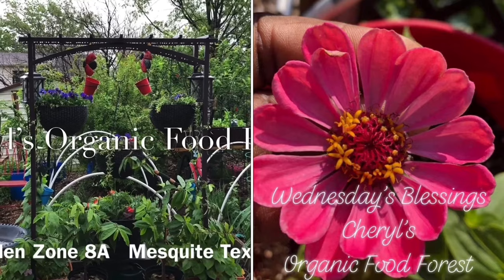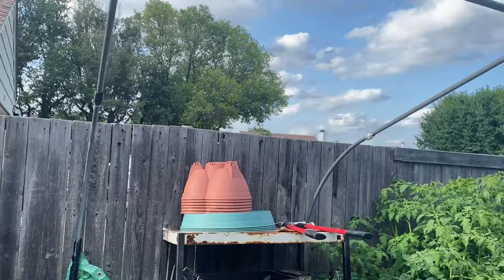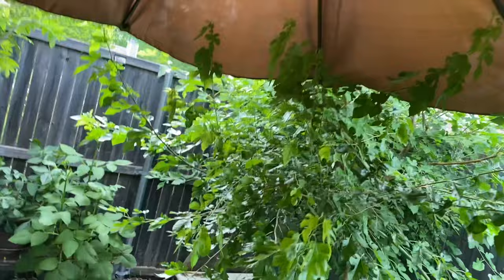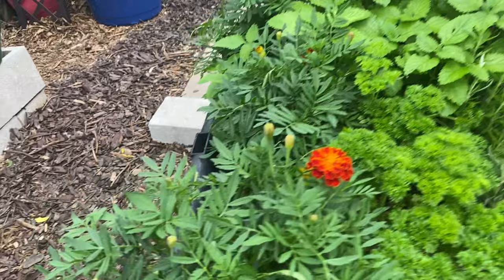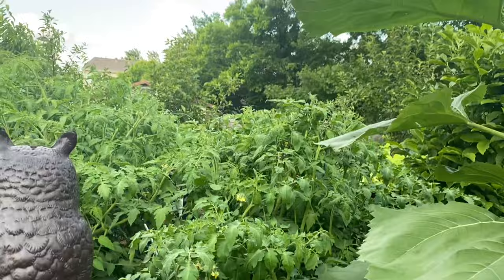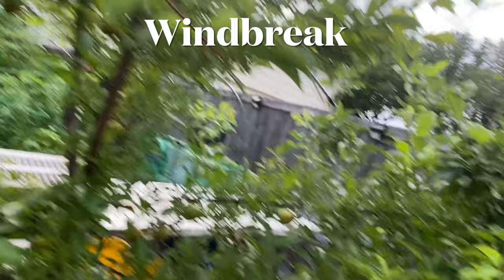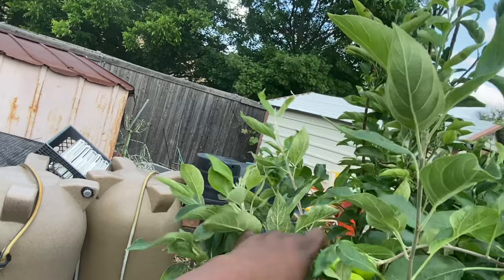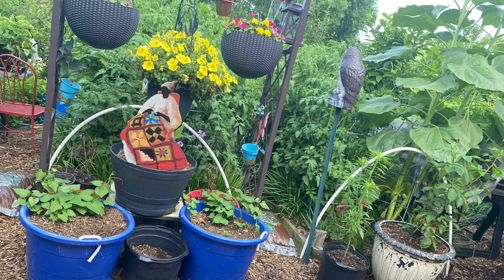Episode 420: Tour of My Food Forest, Showcasing Some Ripening Fruit - Part One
This video contains part one of my organic food forest, emphasizing ripening fruit. I will share part two very soon.

$Cherylorganicff